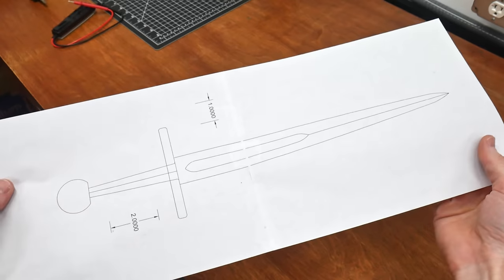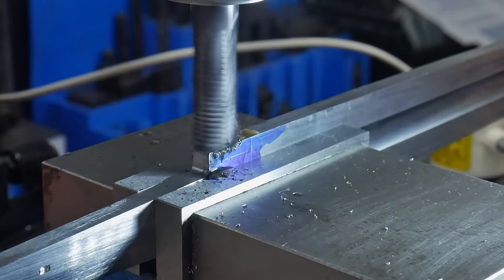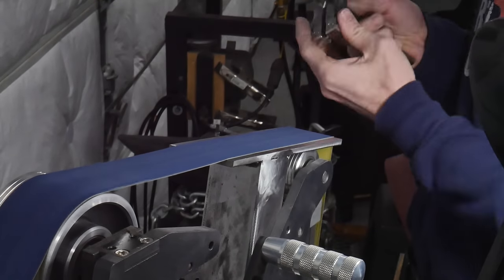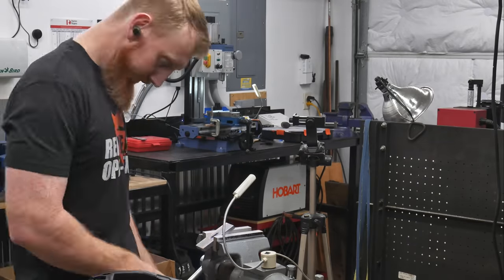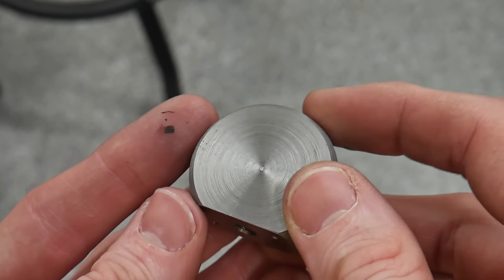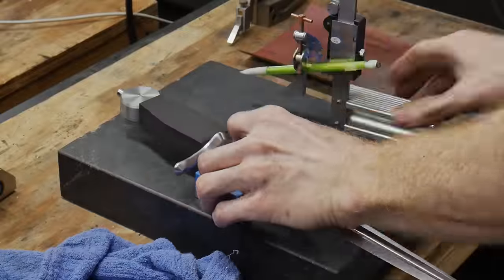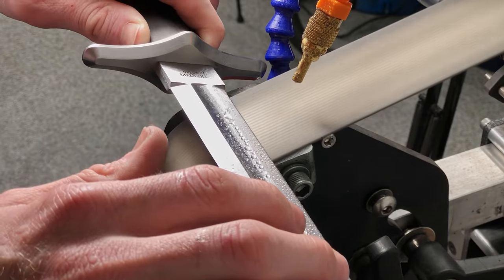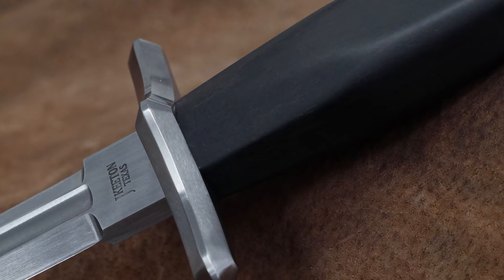Apple Dagger Emoji Brought To Life - 🗡- YouTuber's Challenge Build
Well it's time for another makers of youtube challenge! This time we're making daggers. Considering this is my first dagger, first fuller, and first knife over 17 inches I'm really pleased with how it turned out!

⭐ Voting is closed

Face Mill
3M Versaflo Respirator
3/16'' Extra Long End Mill
Elgin Earbuds
Edge Finder
Collet Block
Collets (ER32)
Ebay Stainless Cutoffs

00:00 - Hilarious Intro
00:47 - Fuller
02:47 - Profile
03:58 - Rough Bevel Grinding
04:28 - Heat Treating
05:31 - Bevels / Plunges / Waterfall
06:27 - Milling Ricasso
07:30 - Guard Fitting
09:20 - Handle Slotting
09:59 - Tang Threads & Pommel
11:51 - Finial
12:39 - Locator Pins
13:06 - Shaping Guard / Handle
15:21 - Maker's Mark
15:41 - Final Assembly
17:05 - Pommel Cleanup & Sharpening
17:55 - What I Like About The Dagger
18:50 - What I Don't Like About The Dagger